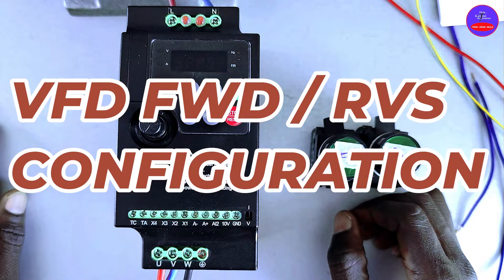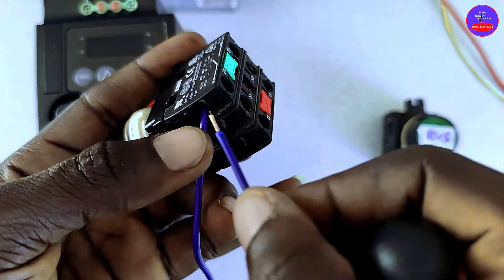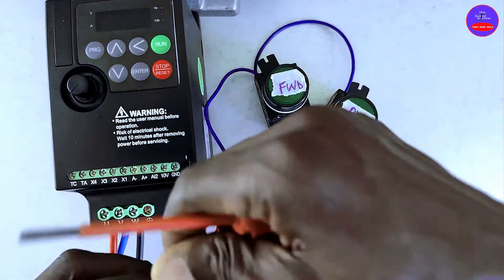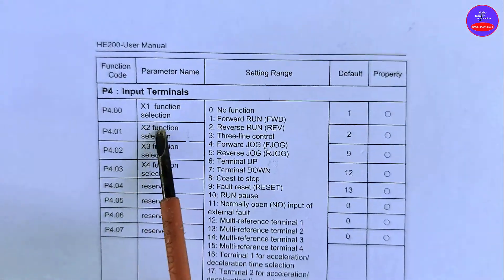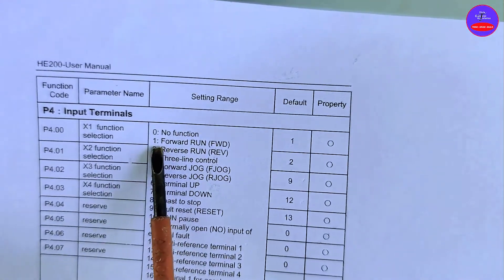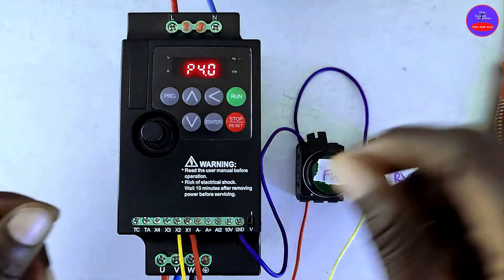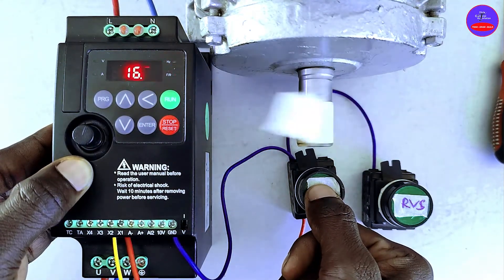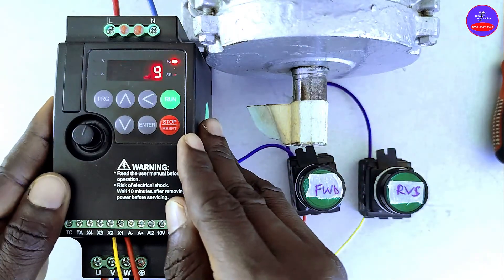VFD Forward and Reverse with external push buttons Programming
Hello guys, in this video we are going to learn about VFD Forward and Reverse with external push buttons. We are going to connect push buttons and program the Variable Frequency Drive to run in forward and reverse directions. VFD motor control wiring.